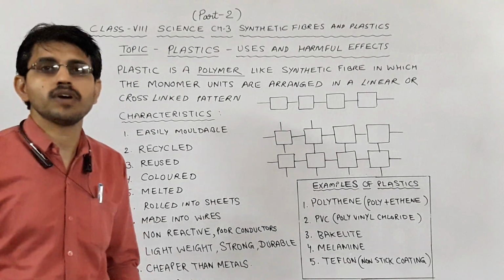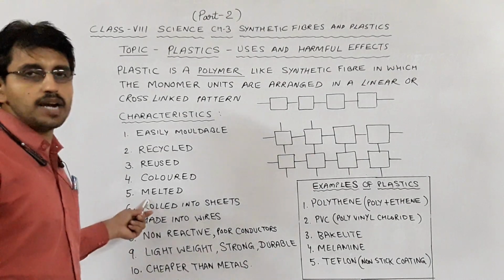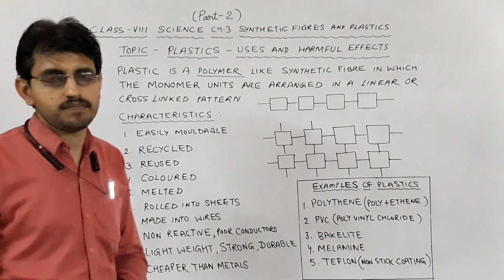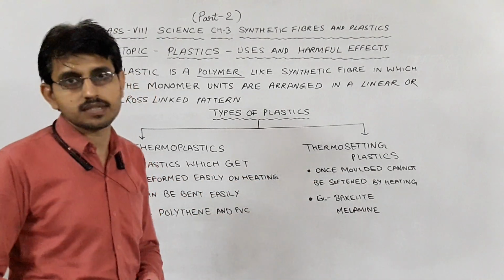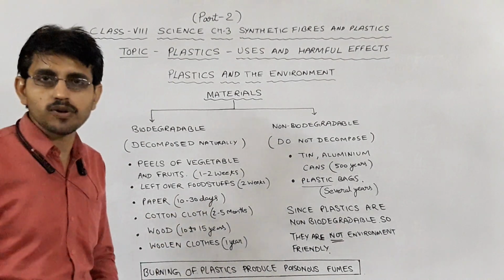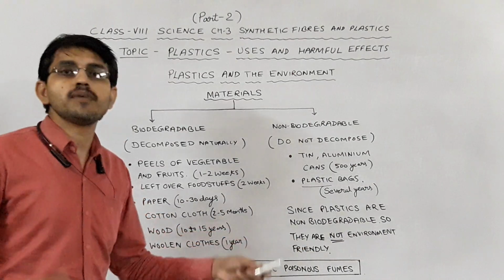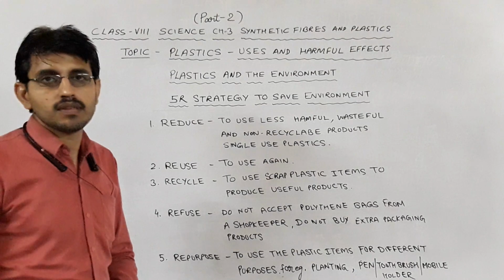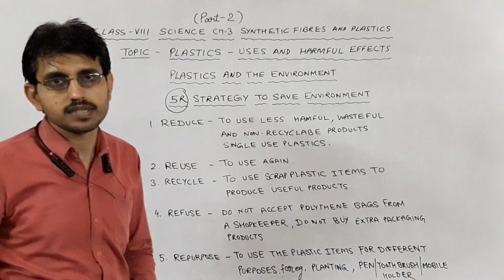Subject Science Class 8 Ch - 3 (Synthetic Fibres And Plastics) Part - 2